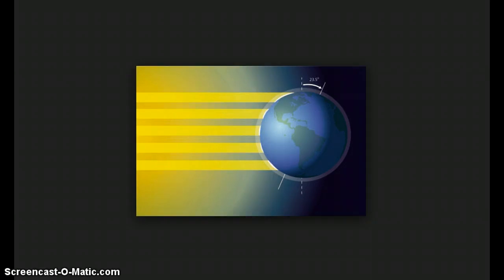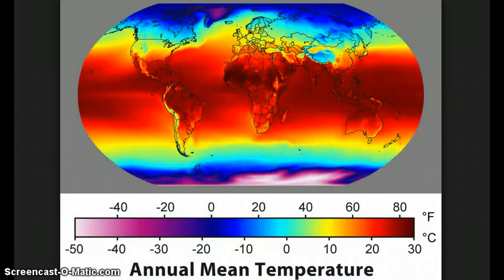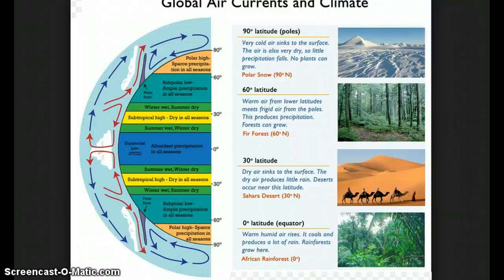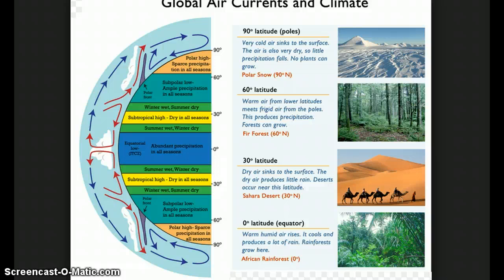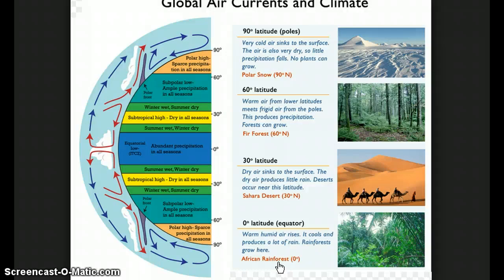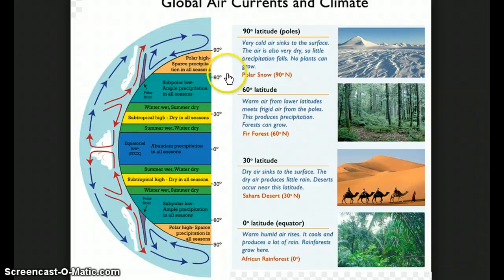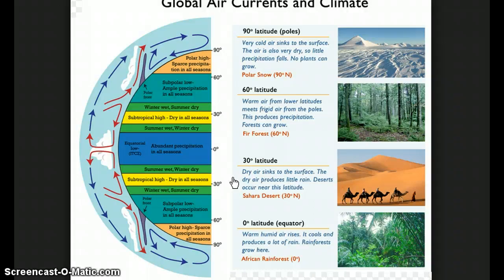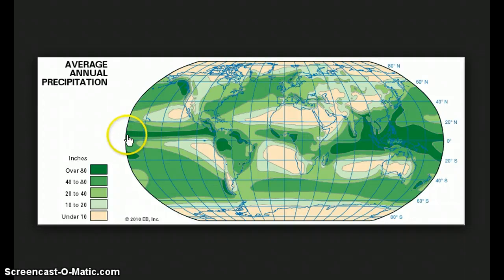Latitude's Effect on Climate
This video describes how latitude effects both temperature and precipitation.